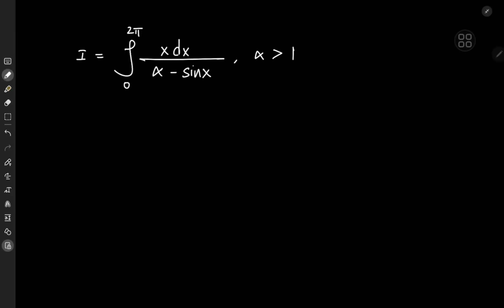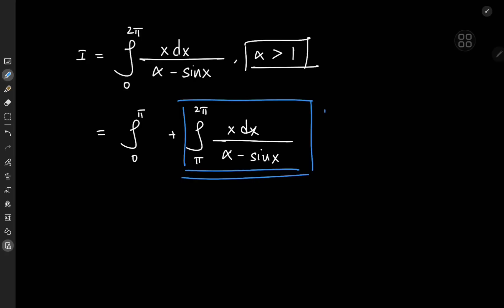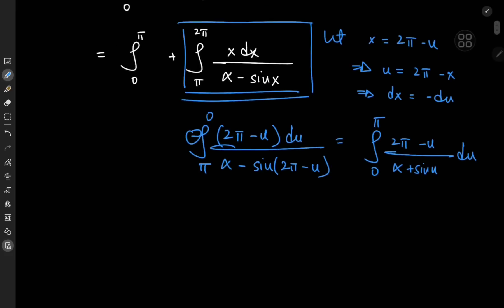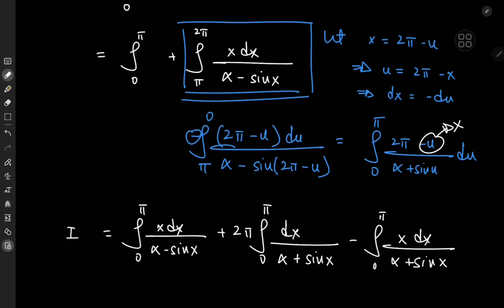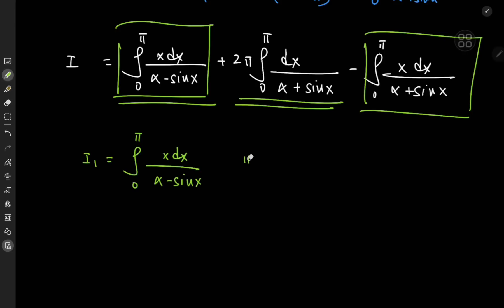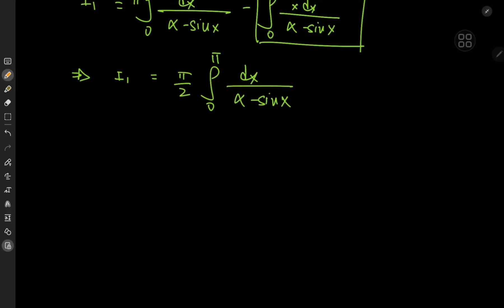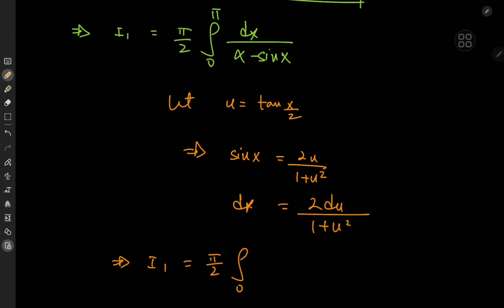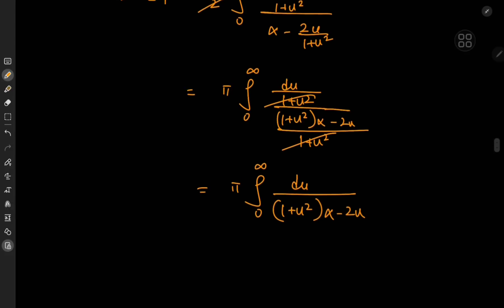Thank you for this wonderful integral